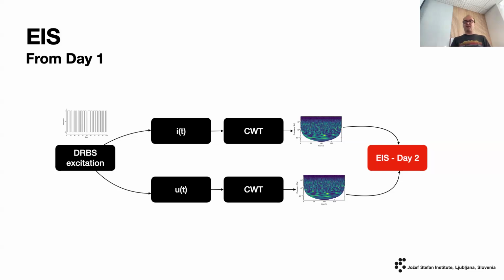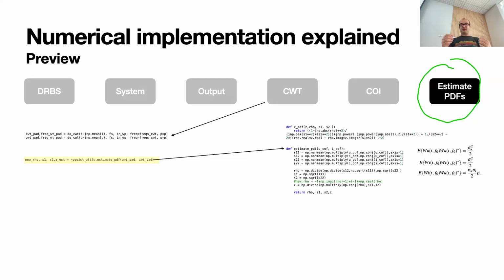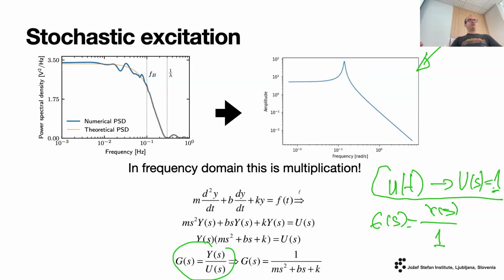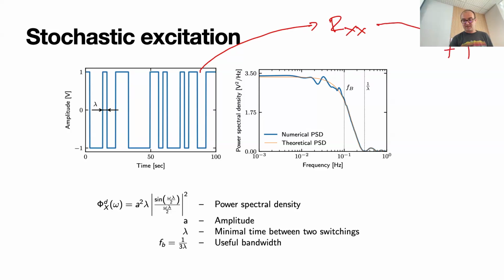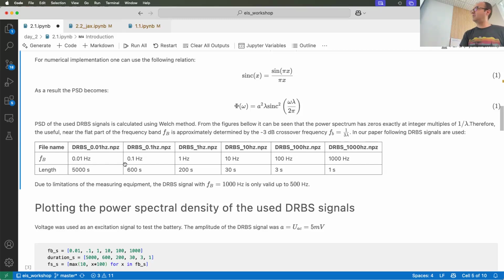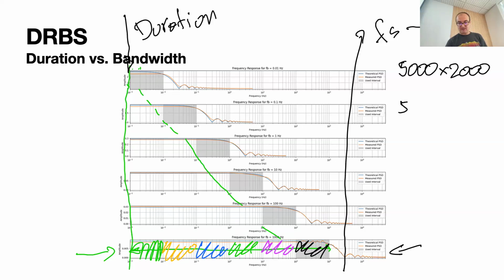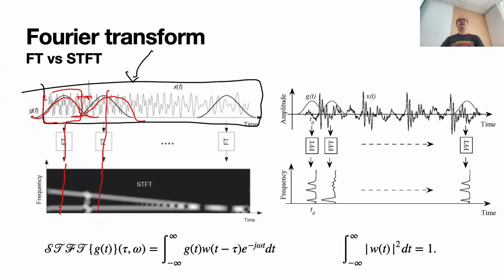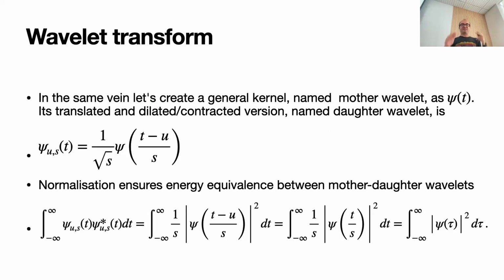Excitation and response signals analysis